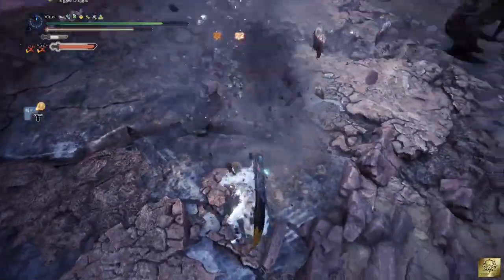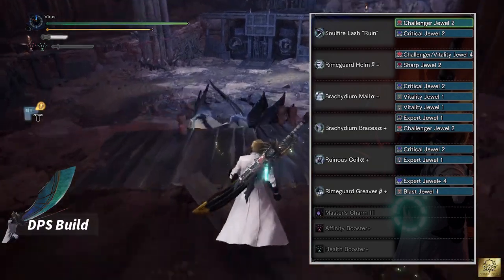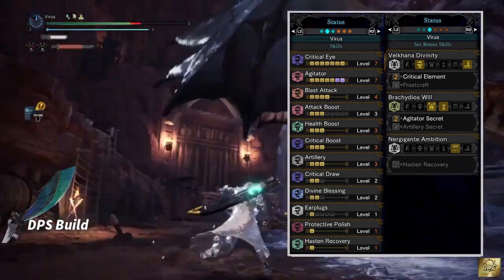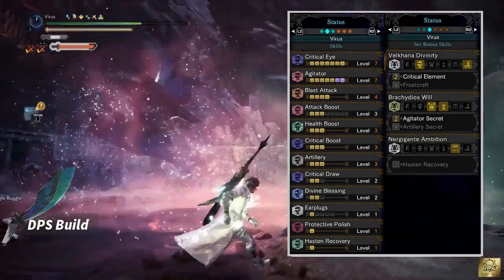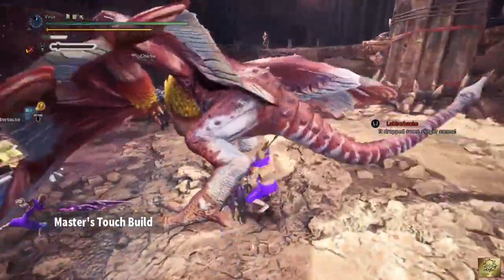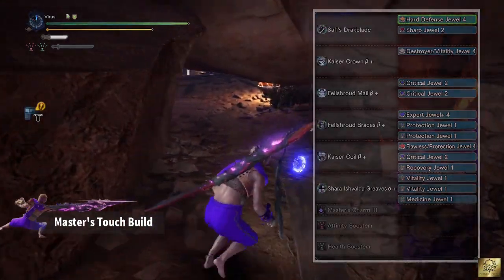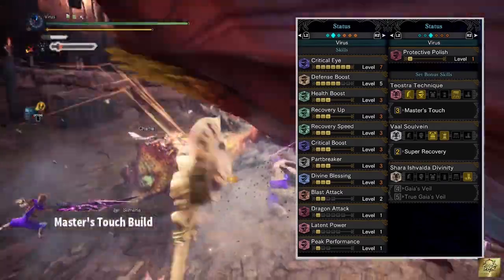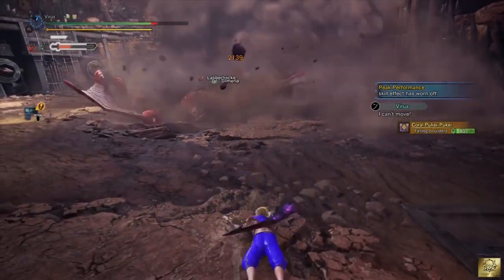MHW- Iceborne | LongSword Build | DPS, Master's Touch (2020)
Long Sword is an elegant, well rounded Heavy weapon in Monster Hunter World/ Iceborne It generally has high DPS, decent damage and have good reach to all monsters parts. Apart from having its unique move set, Long Sword uses a unique Spirit Gauge System, later on this Spirit Gauge can be spent on Spirit Attacks. If you want to run around like a samurai, this weapon choice is for you.

Monster Hunter World / Iceborne is a game where all hunters come together to fight with some of the most furious and large monsters. To fight them they will need to combine all the armour and weapons that they have. This is where these builds come into effect. When we need more survivability and DPS, we can put it all together in a structure and fight against the monsters speed, ability, power and weaknesses.

This is just some of the Long Sword builds that I feel comfortable to hunt with. This is just a guide and you will not have to follow the total build, however feel free to change any jewels if you don’t have them as this is an endgame content.

Credits & Sources
=== My Intro, Outro and Background music ===
Everyday Heroes on the job
Anthem to the fallen